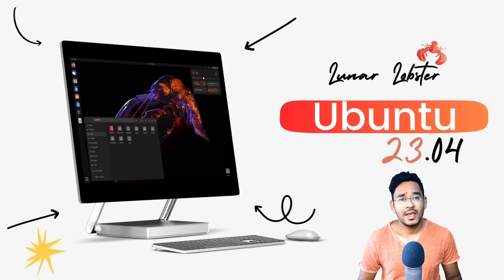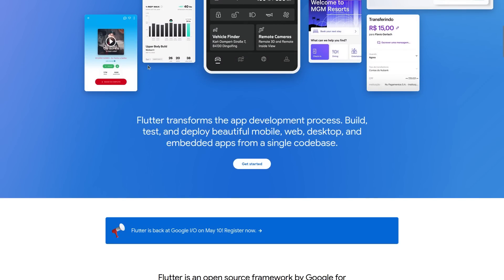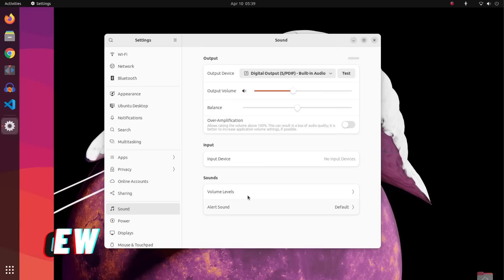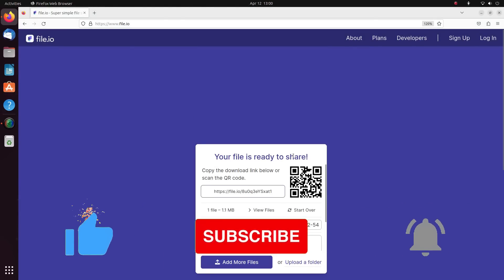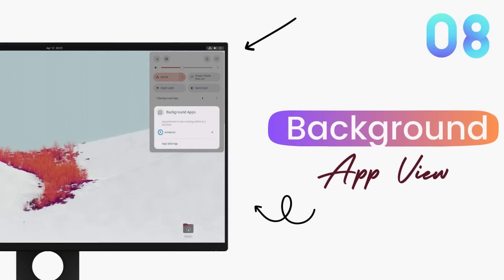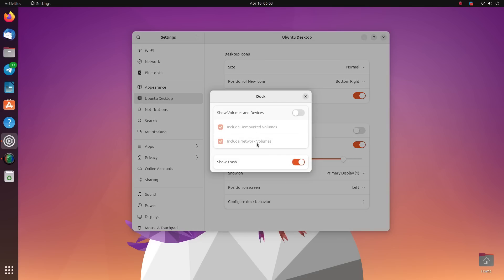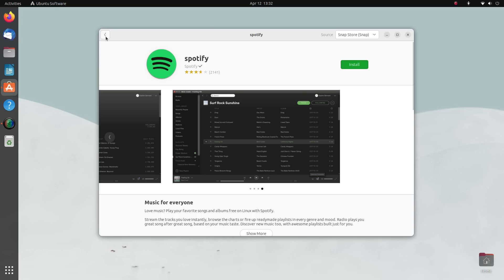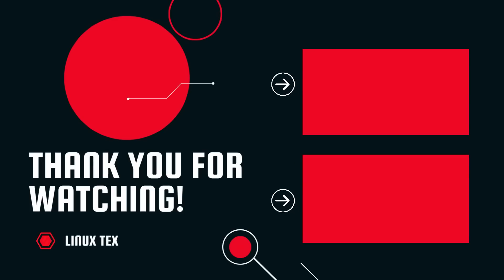Ubuntu 23.04 Lunar Lobster: 12 EXCITING Improvements and Features You Can't Miss! (+BONUS)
Ubuntu 23.04 "Lunar Lobster" is the newest version of the world's most popular Linux distro, and it's bringing a ton of new things and exciting improvements including a whole new installer, which is the official first step for Ubuntu in a new direction into the future. We get a new GNOME with much-awaited improvements throughout.

Improvements in the Files app, settings app, and a whole new kernel, yes sir, Ubuntu 23.04 is absolutely loaded.
Ubuntu interim releases are always exciting as they come with many interesting things. Ubuntu developers try out new things in interim releases before they finally make their way into the long-term versions. And this new version of Ubuntu definitely packs a punch.
So let's jump right in and have a look at what's new, what's improved, and what's impressive in the all-new Ubuntu 23.04, Lunar Lobster.